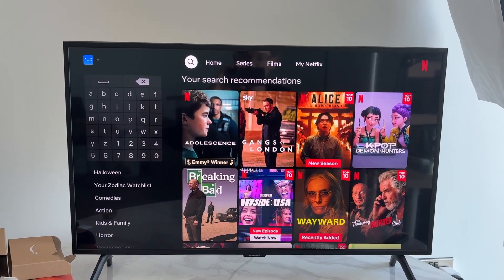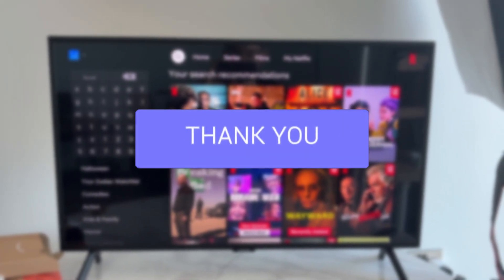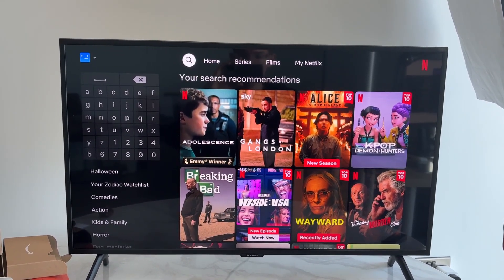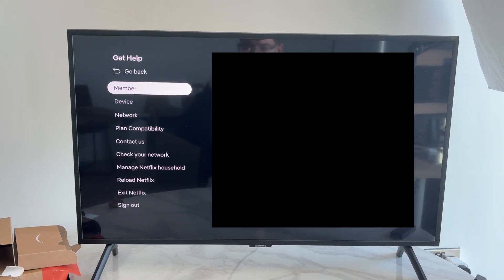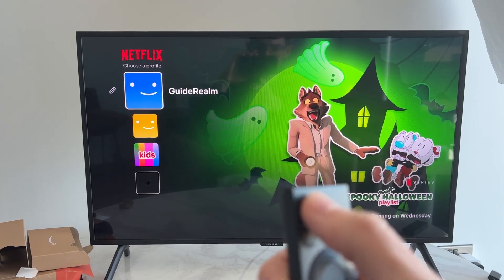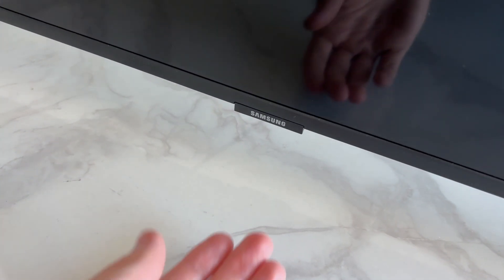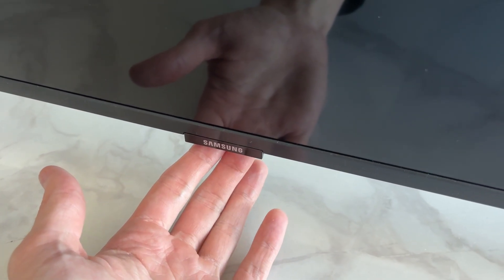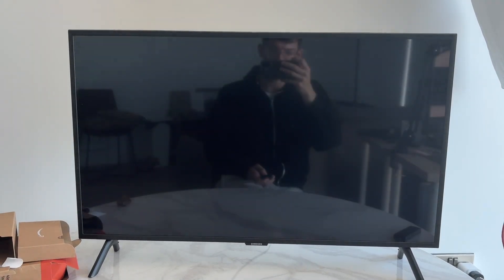How To Fix Netflix Doesn't Work On Smart TV - Step By Step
Learn how to fix netflix doesn't work on smart tv in this video.

GuideRealm